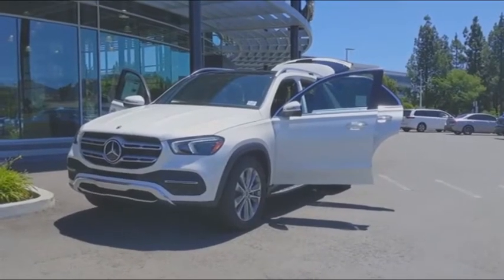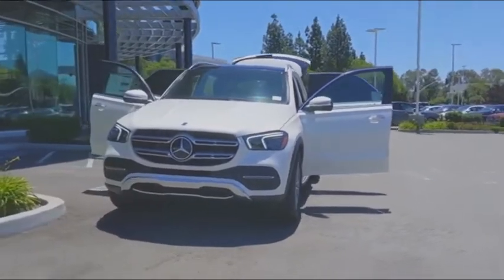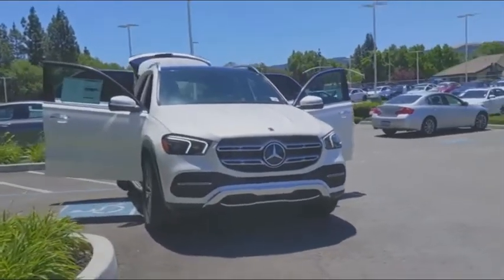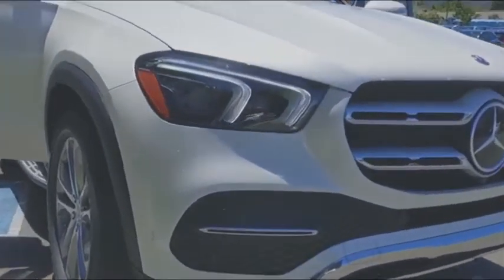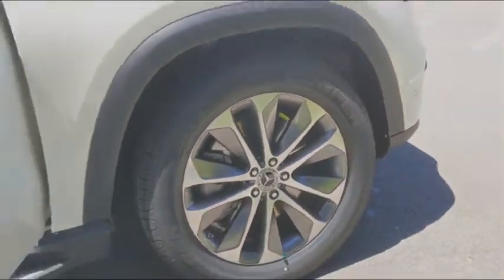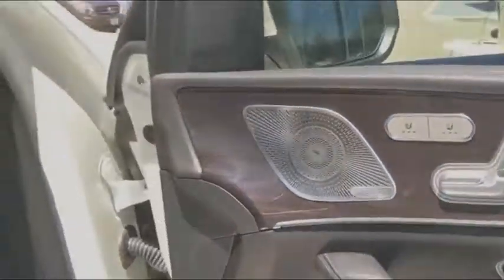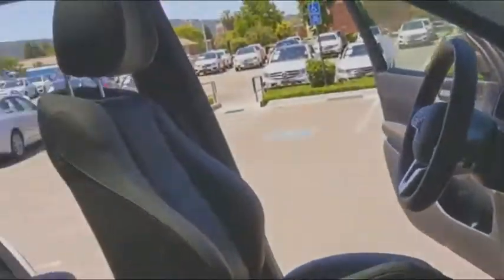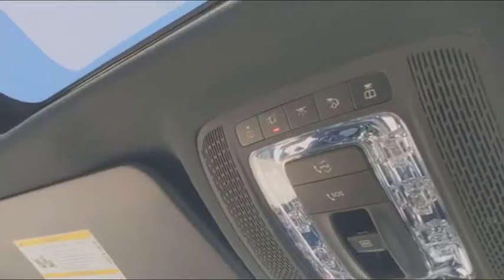2020 Mercedes-Benz GLE Pleasanton, Walnut Creek, Fremont, San Jose, Livermore, CA 20-1698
2020 Mercedes-Benz GLE
2020 Mercedes-Benz GLE GLE 450 - Stock#: 20-1698 - VIN#: 4JGFB5KB7LA218561